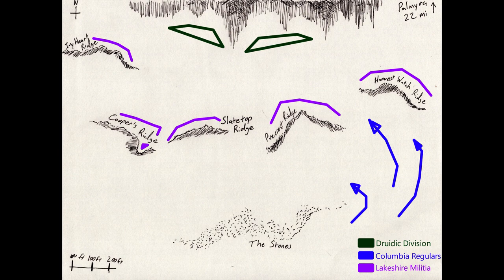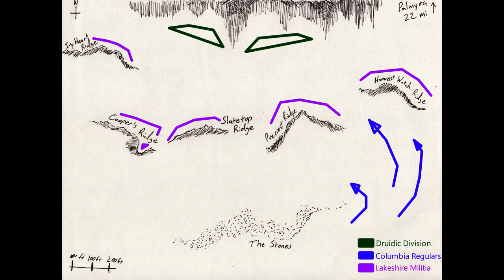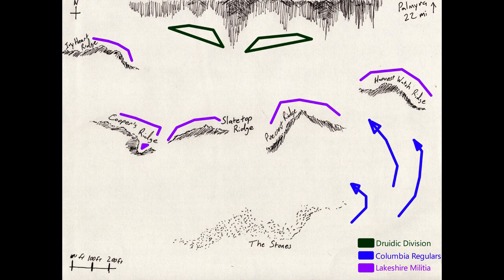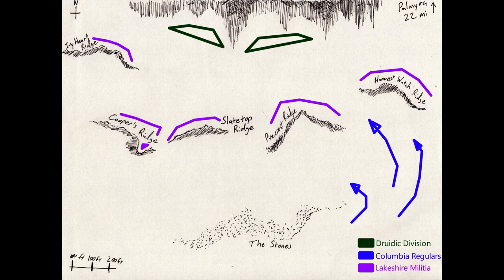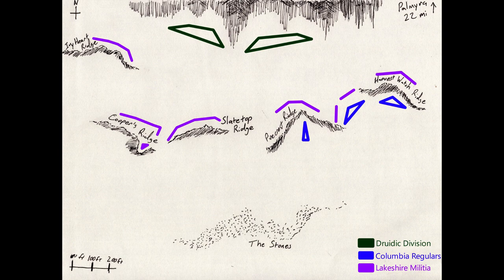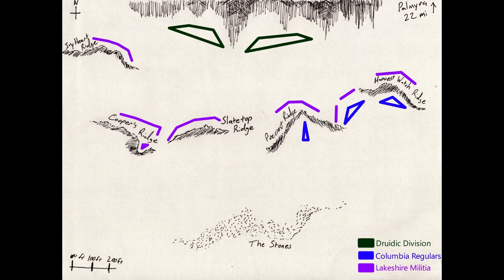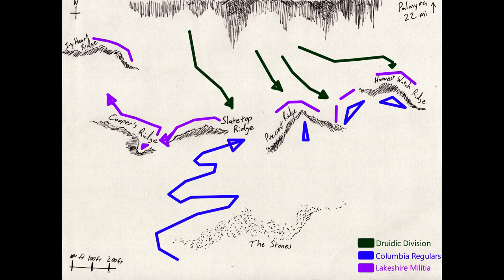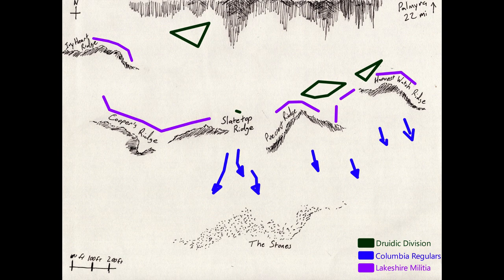Columbia Lore - The Battle of Five Ridges and the End of the Lakeshire War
An in depth look at the last battle of the Lakeshire War.